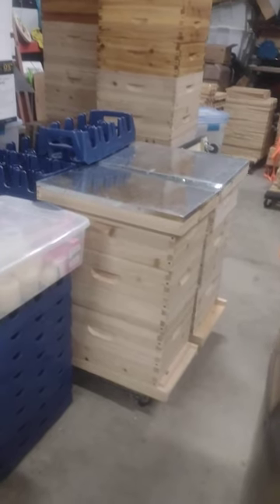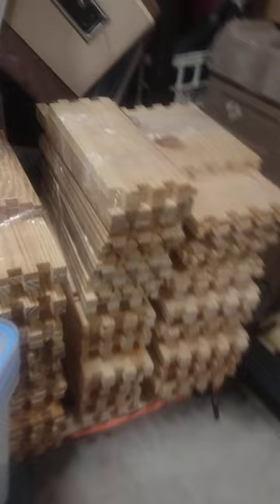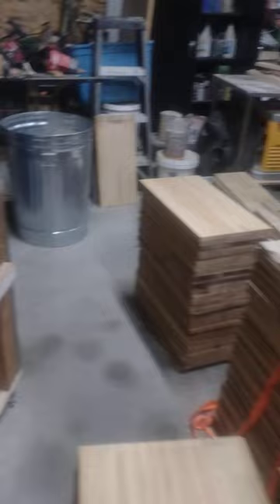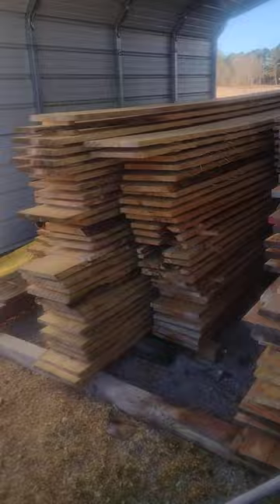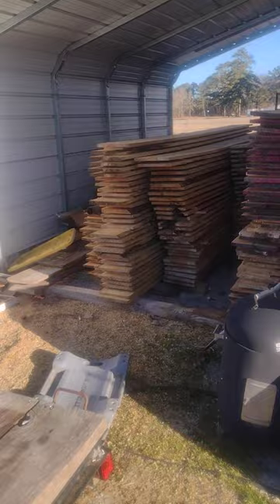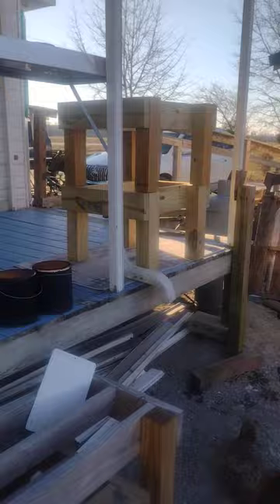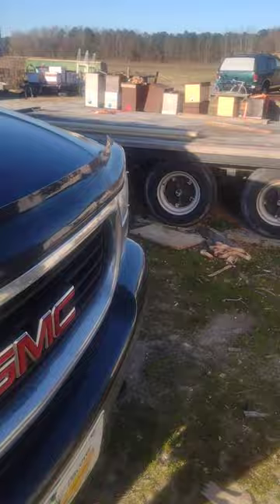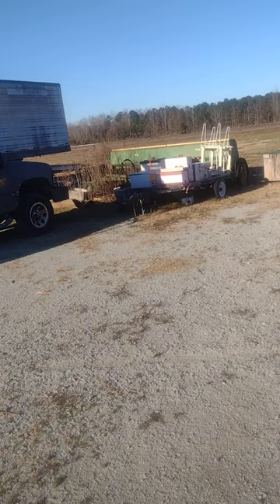Building bee hive equipment for 2024 honey bee season. January overview of what we have going on.